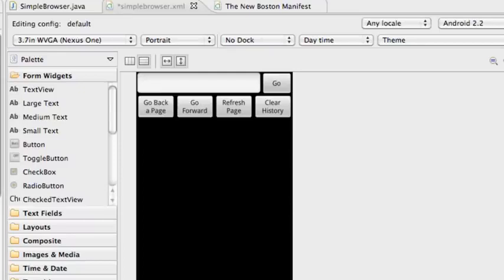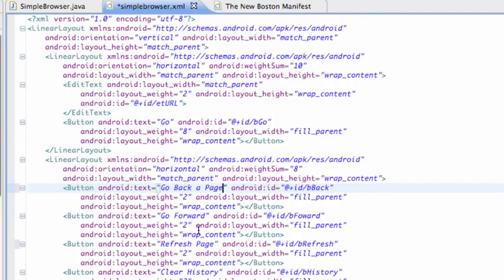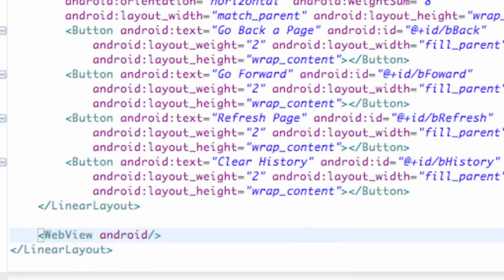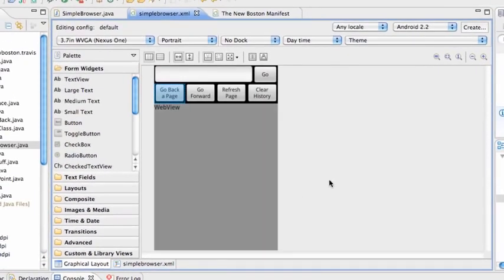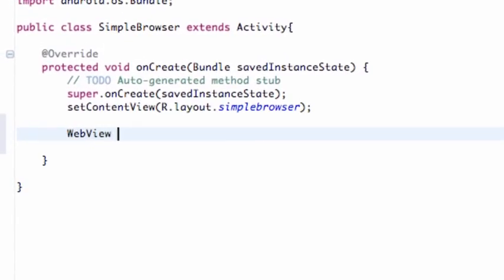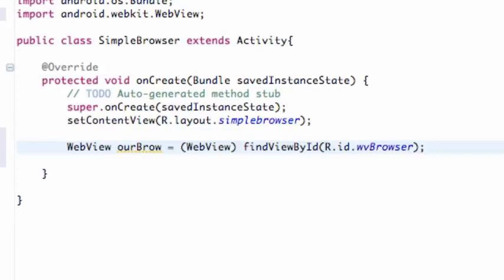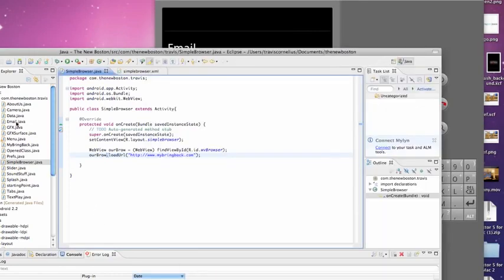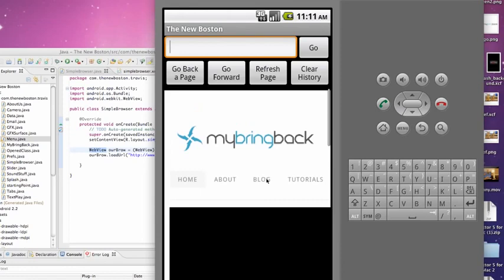Android Application Development Tutorial 089 Create a Browser with WebView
Create a Browser with WebView